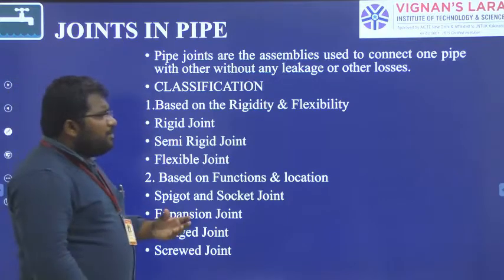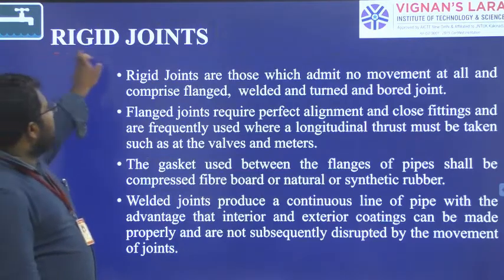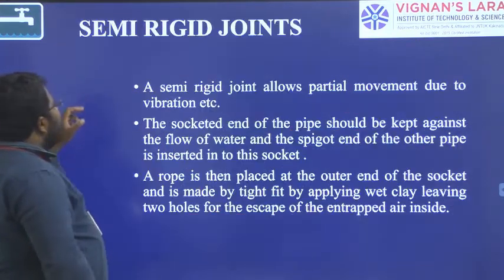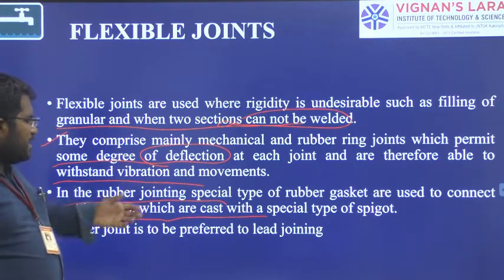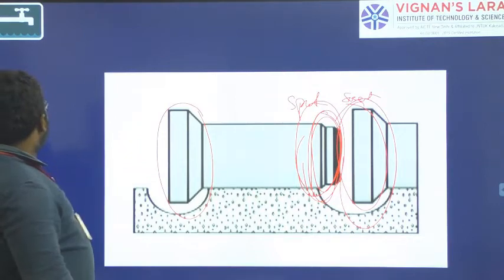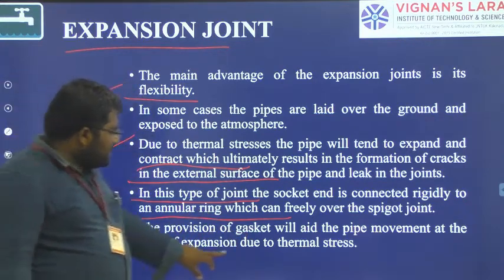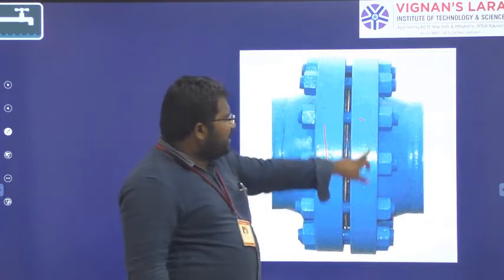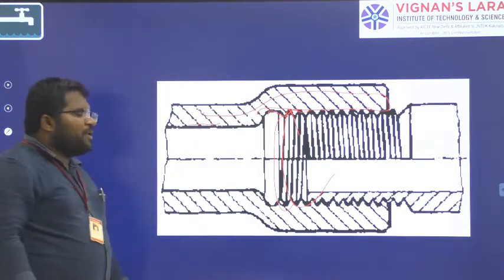UNIT II PIPE JOINTS